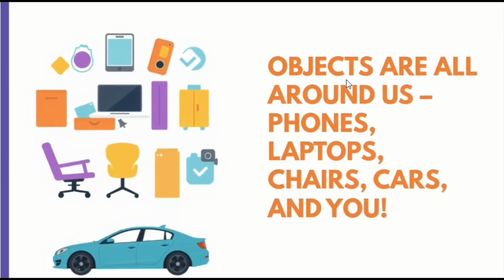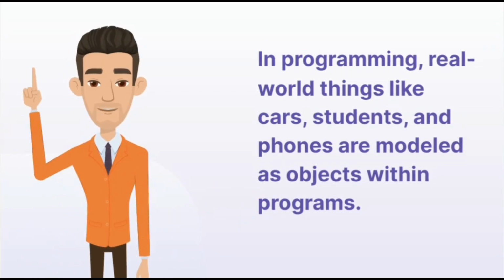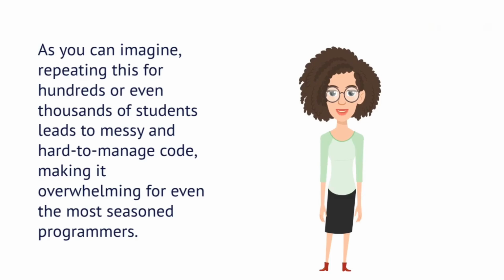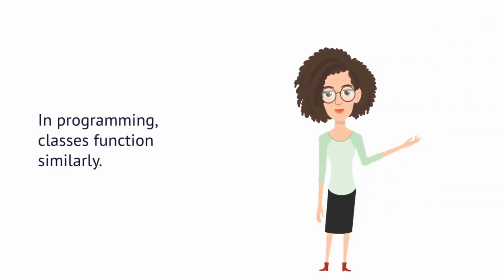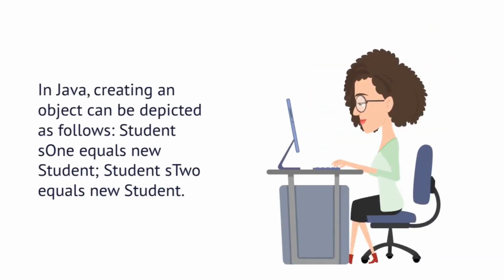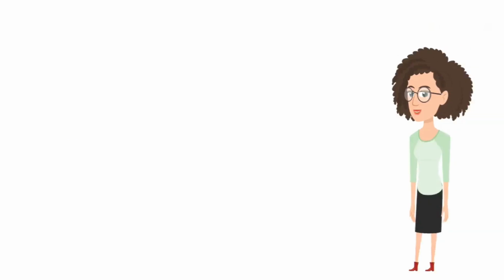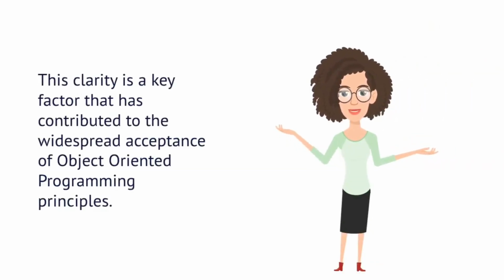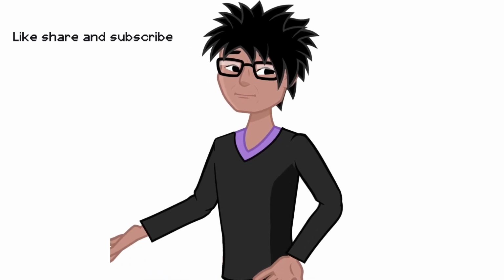Still Confused!! || Classes and objects in 8min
Understanding Classes and Objects in Java | OOP for Beginners

In this video, we’ll understand Classes and Objects in Java from complete beginner level using simple real-life examples and easy explanations.

We’ll learn:
• What objects really are
• What classes actually do
• Why classes are called blueprints
• Properties and behaviors
• How objects are created in Java
• Why Object Oriented Programming is useful

This video is designed for complete beginners who want to build a strong foundation in Java and OOP.

⏱️ Timestamps

00:00 Introduction
00:18 The Problem Beginners Face
00:42 Why Classes and Objects Matter
01:05 What Are Objects?
01:42 Properties and Behaviors
02:18 Car Example
03:08 Student Example
04:05 Objects in Programming
04:42 Problem Without Classes
05:28 Why Code Becomes Messy
06:02 Introduction to Classes
06:40 Classes as Blueprints
07:30 Student Class Example
08:18 Creating Objects in Java
09:10 Multiple Objects from Same Class
10:00 Cookie Cutter Analogy
10:42 Why OOP Is Powerful
11:18 Quick Revision
11:52 Outro